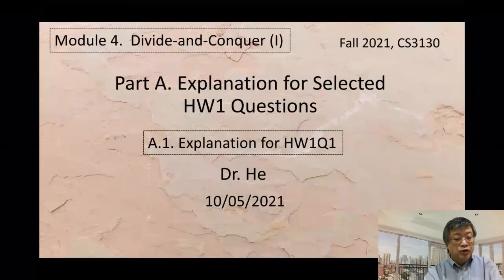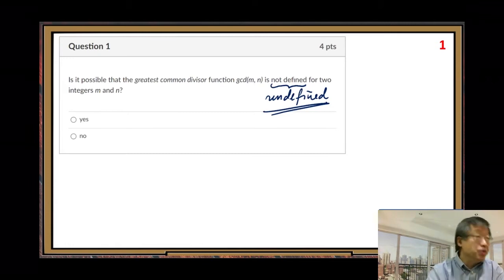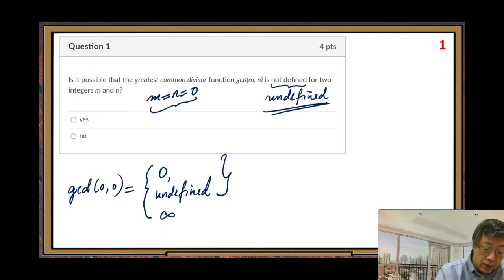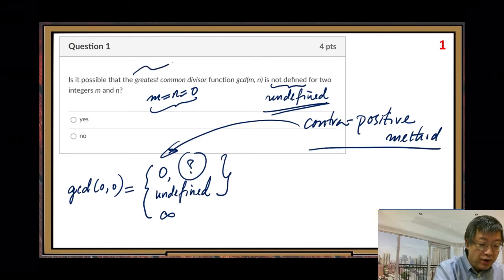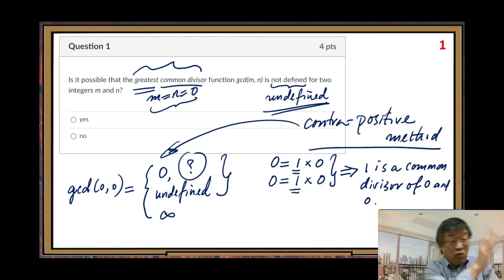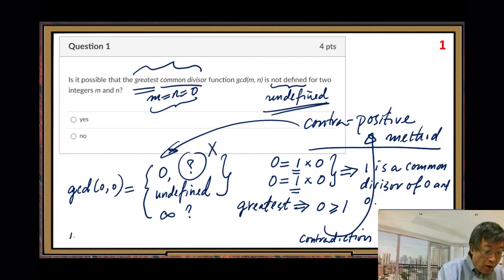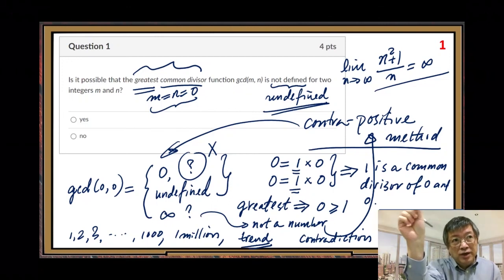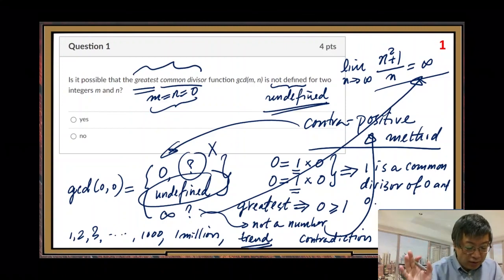PCS3130FS21M4A1_HW1Q1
This video is for teaching at UMSL:  CS3130,  Fall 2021,  Module 4,  Part A.1  Explanation for HW1Q1